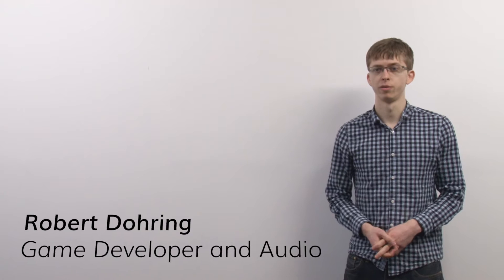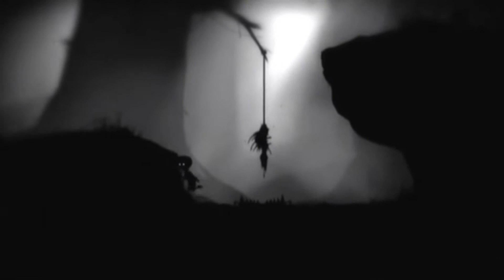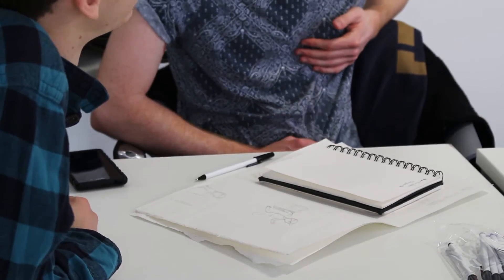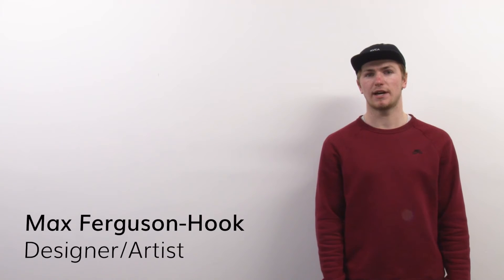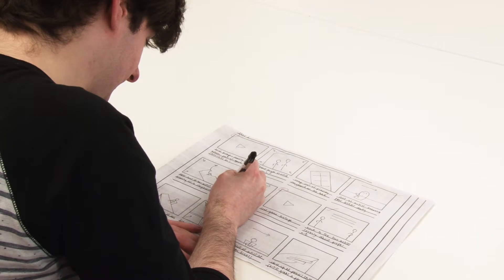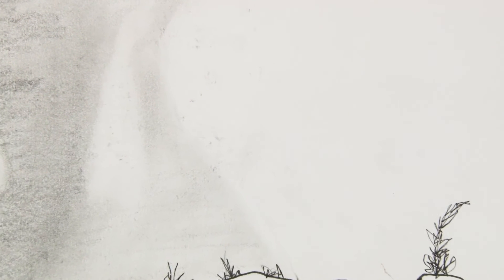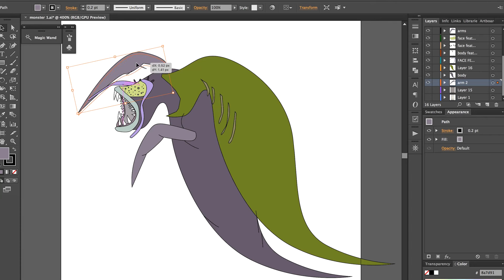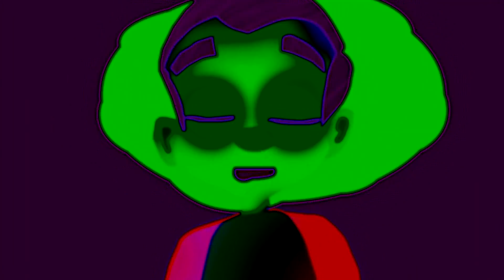I'm still here